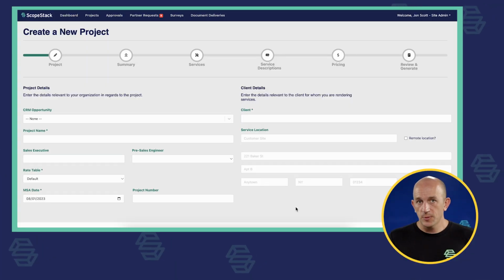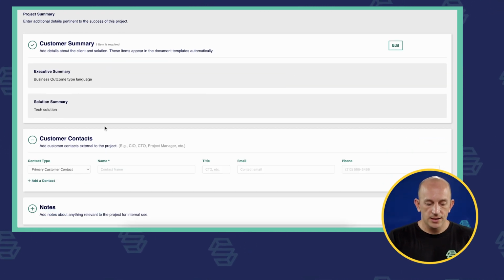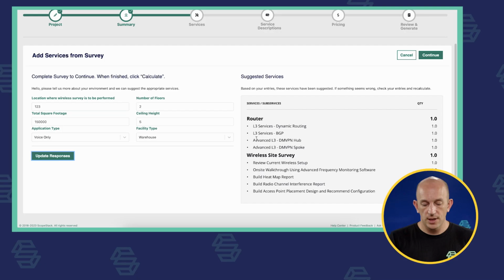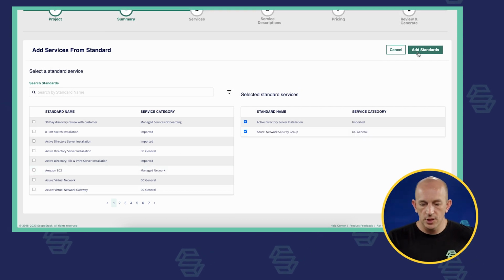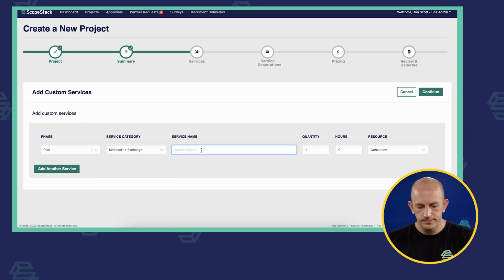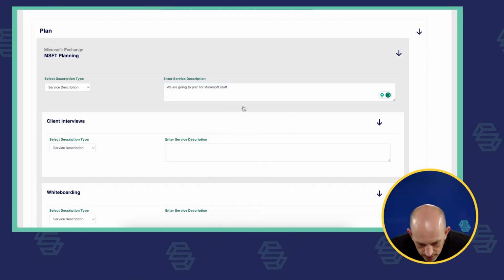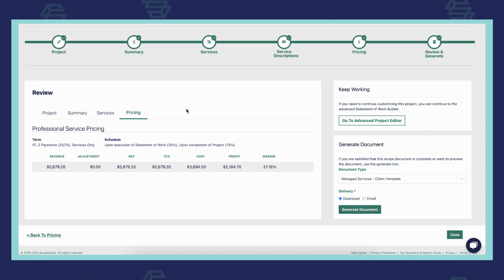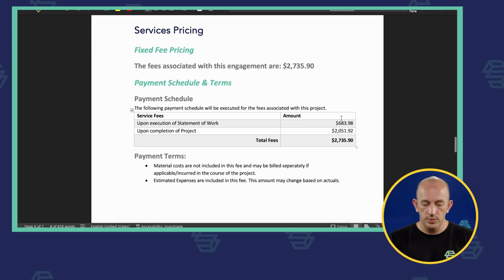Scoping Your First Project | Demos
In this demo, we're diving into the exciting world of scoping out the first project using our document generation feature. This feature is a game-changer for organizations acquiring others, growing through mergers and acquisitions, enabling pre-sales teams, or equipping non-experts to effortlessly scope out a project. With our guided flow and standardized document template, you can ensure a consistent brand format and easily compile all the necessary information in one place. But that's not all! We'll also be introducing the Advanced Project Editor, showcasing its impressive capabilities. So, get ready to click that Generate button and witness the magic as it produces a comprehensive statement of work. We'll also discuss crucial details such as payment terms and the importance of client contacts. Plus, we'll explore the integration experience, the power of Blueprints, and how to select the perfect document template.